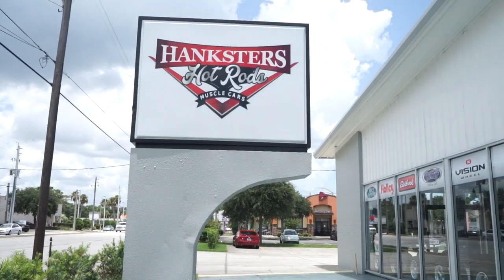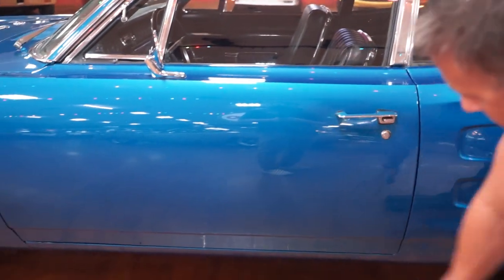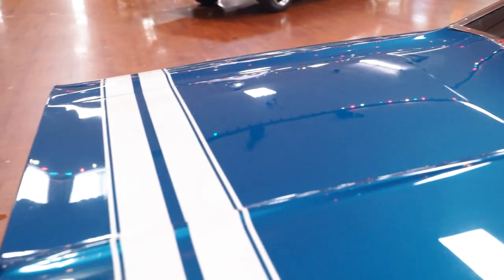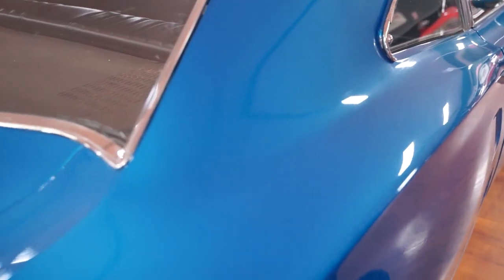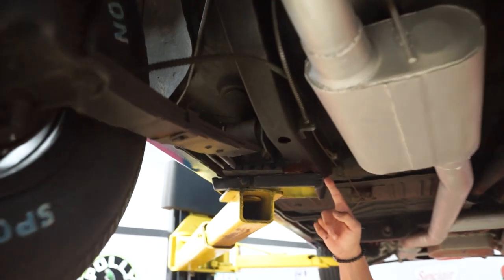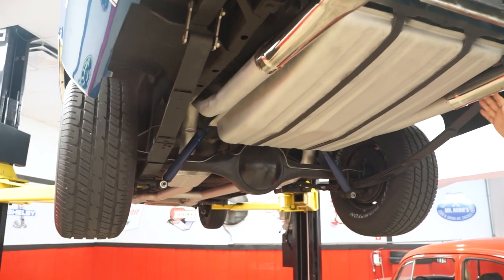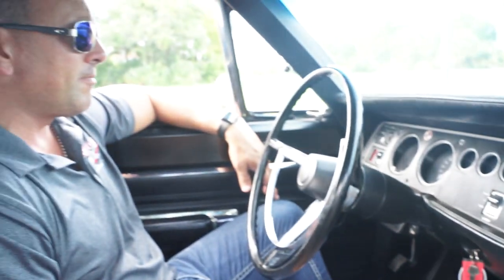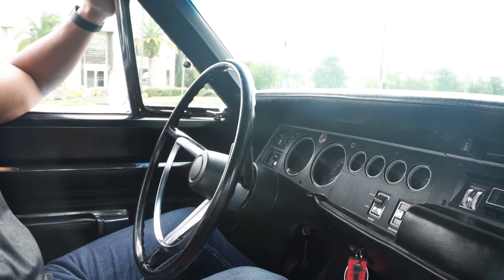1968 DODGE SUPER BEE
-Price $57,900.00-

Come check out our Super Bee here at Hanksters in Daytona Beach, Florida.